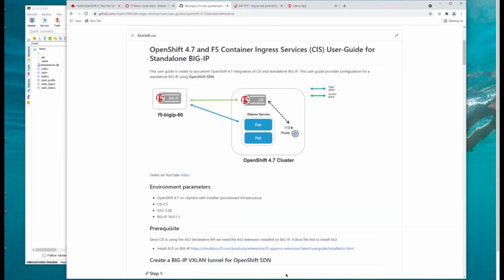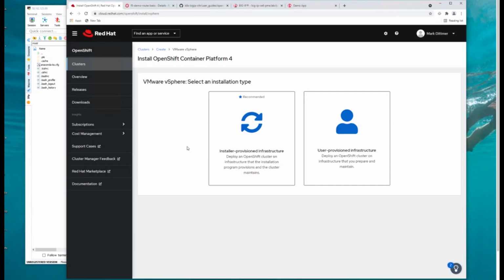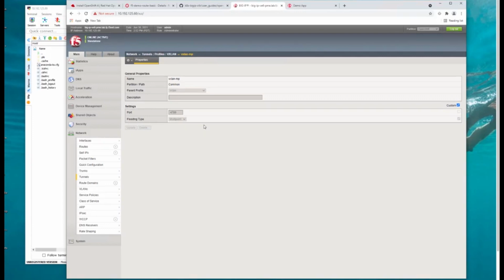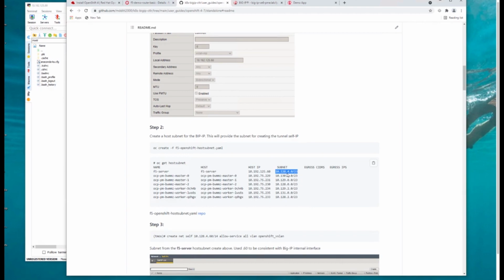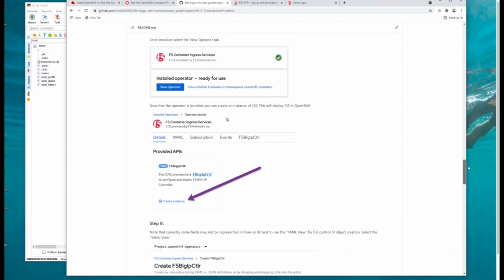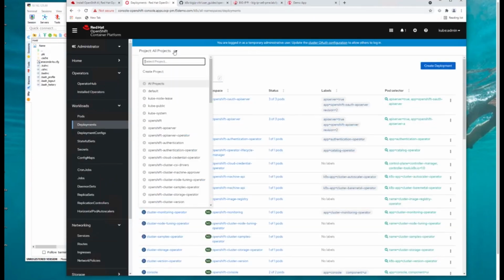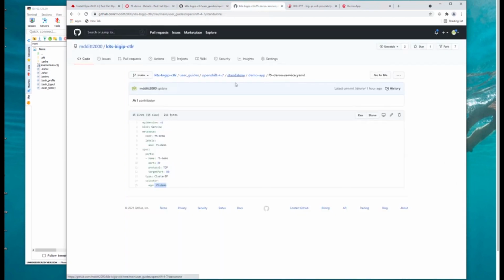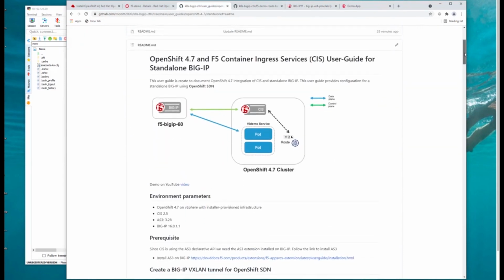OpenShift 4.7 and F5 CIS user-guide for Standalone BIG-IP using OpenShift SDN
This video provides a user guide for integrating OpenShift 4.7 with F5 Container Ingress Services (CIS) in a standalone BIG-IP environment. It covers key features, setup instructions, and best practices for utilizing OpenShift SDN effectively. The guide aims to assist users in optimizing their deployment and management of applications within this infrastructure.